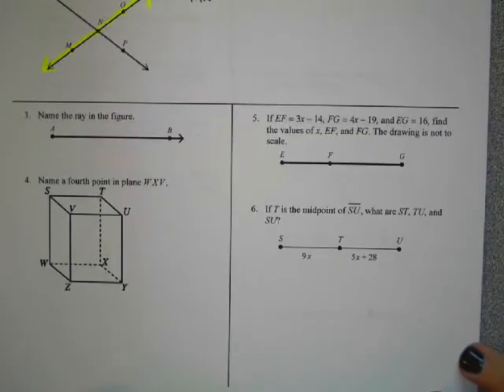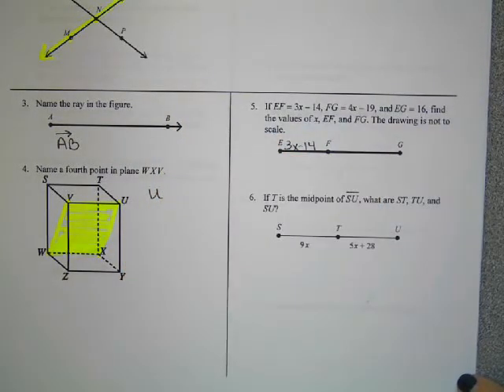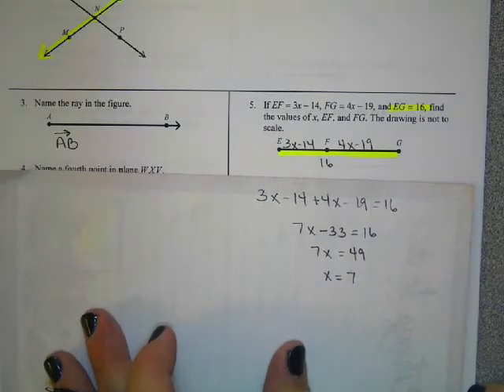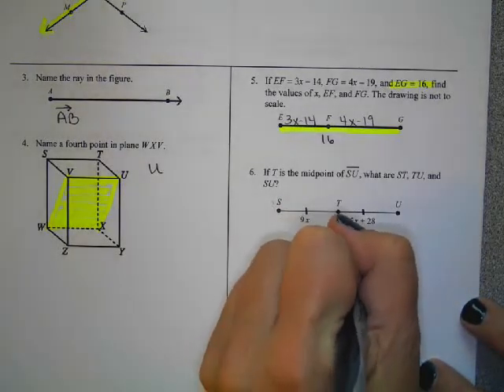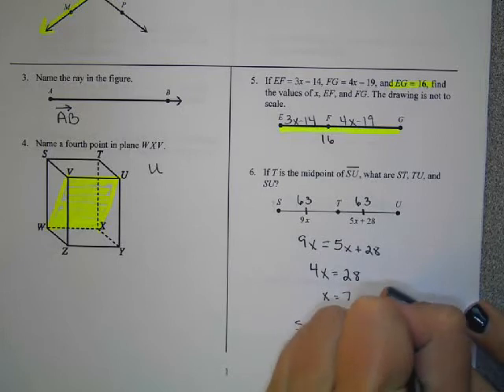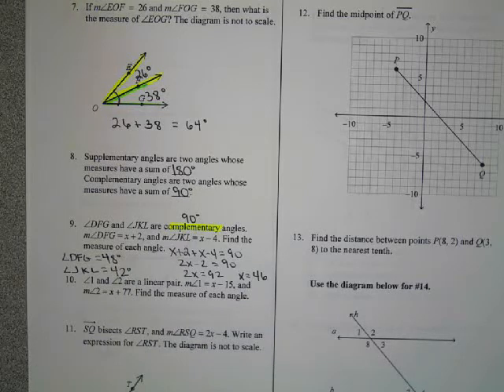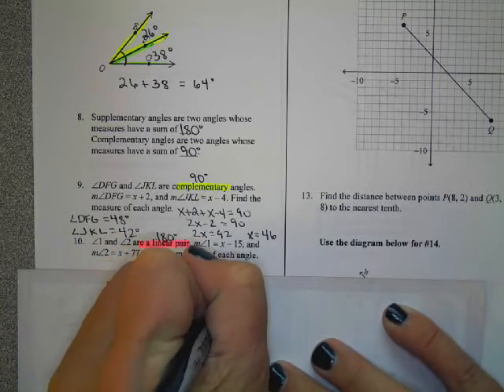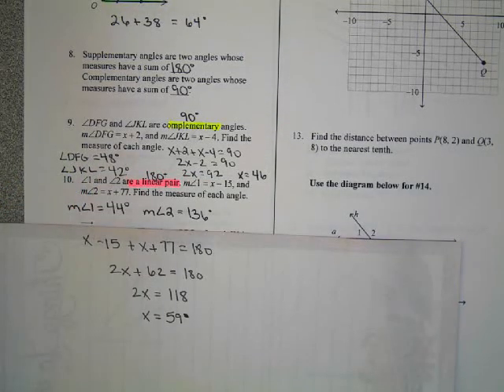Geo A Exam Review Part 1